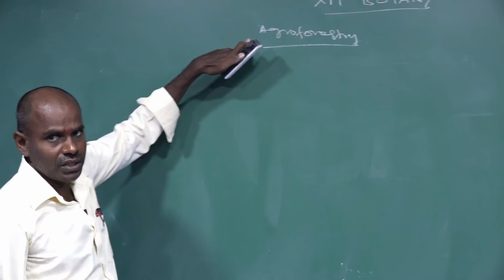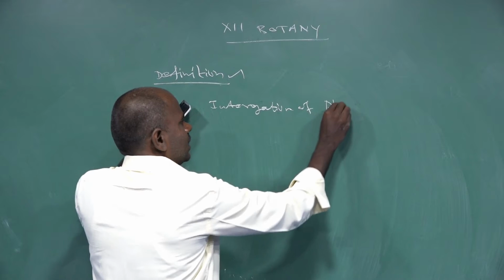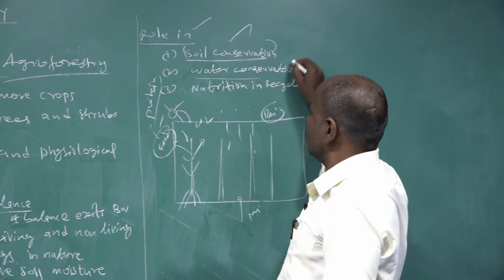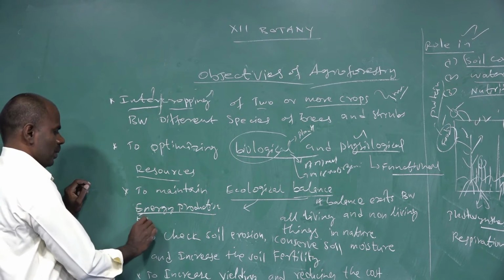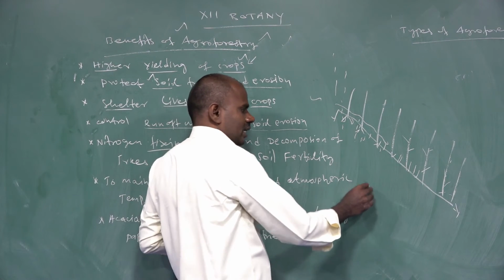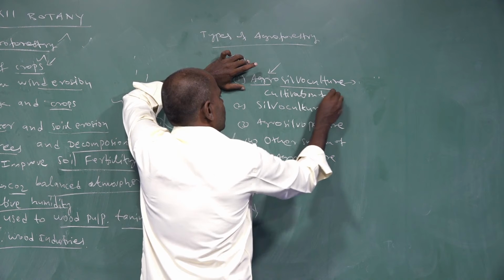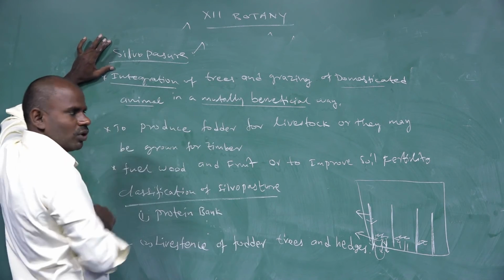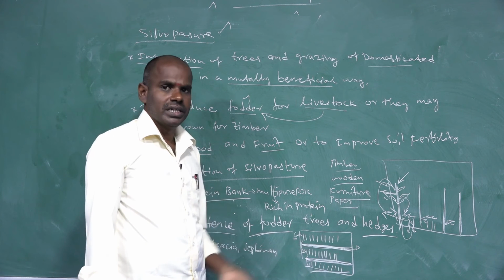XII STD BOTANY PRESENTED BY Mr. A. SANKAR